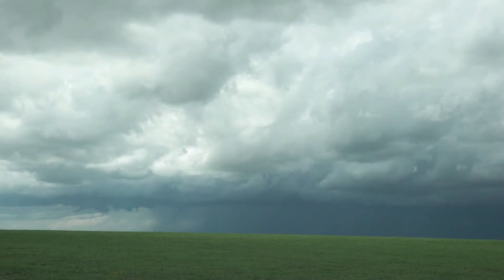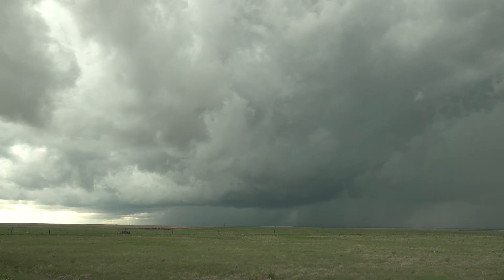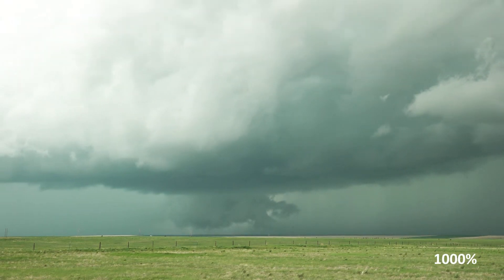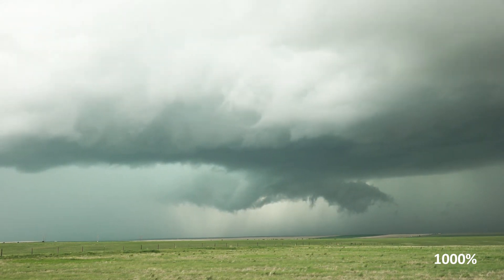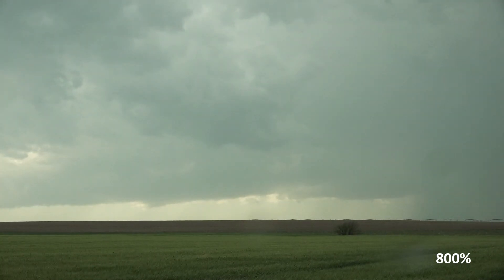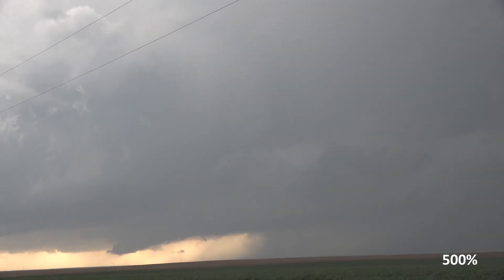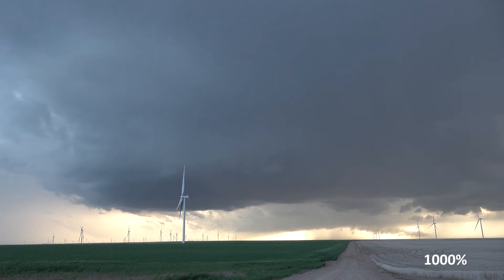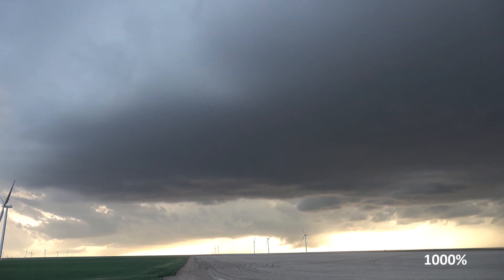May 23, 2021 Tornado Warned Supercells in Colorado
Time lapse video of several tornado warned supercell storms in eastern Colorado on May 23, 2021.  This was a long day of chasing with our storms tornado warned for a large portion of the time.  We started on a cell near Punkin Center and unfortunately left that storm before it produced a tornado near Limon.  Then got on a few other tornado warned supercells near Siebert and Stratton.  Lots of video from the day condensed down into this time lapse!  Storm chasing and guiding with Silver Lining Tours.